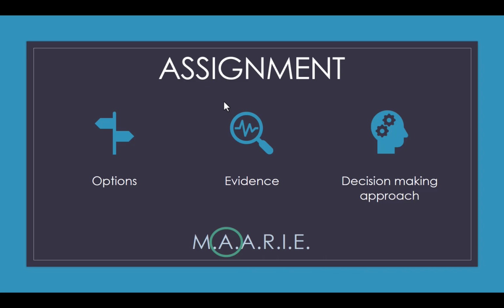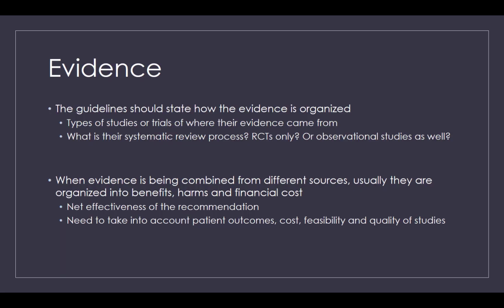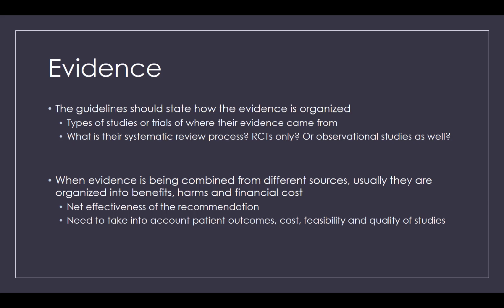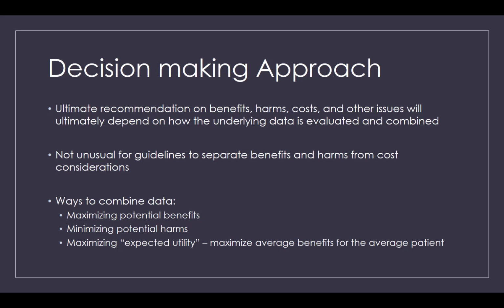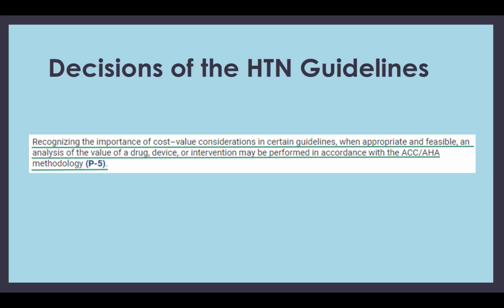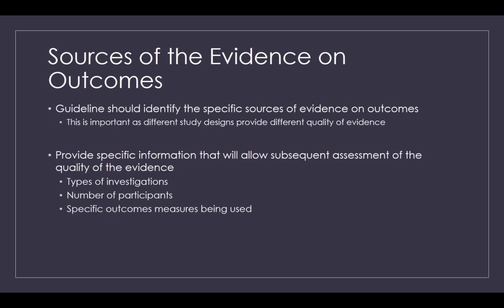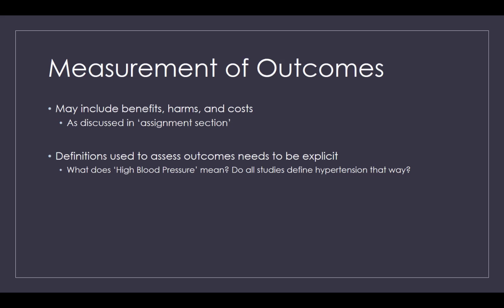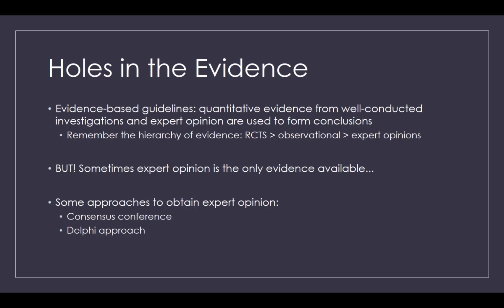Clinical Guidelines Part 2